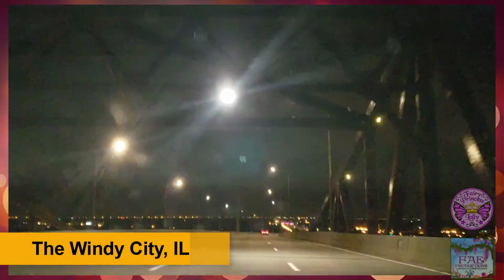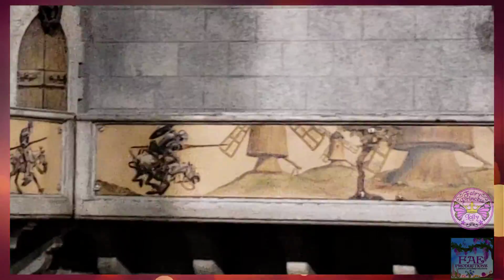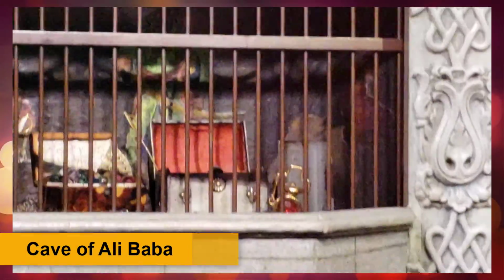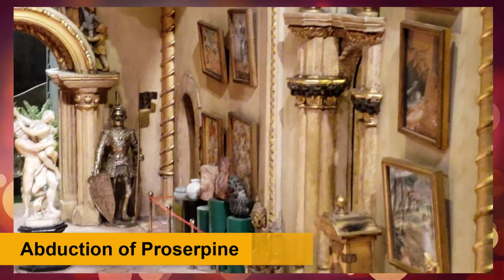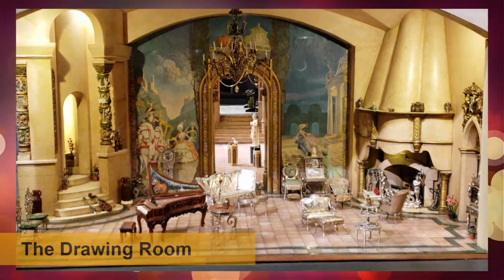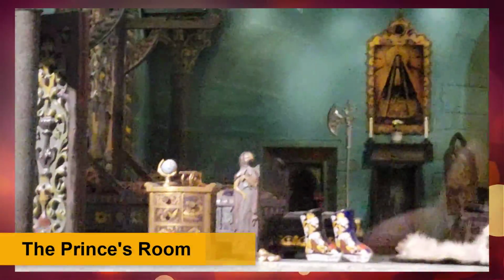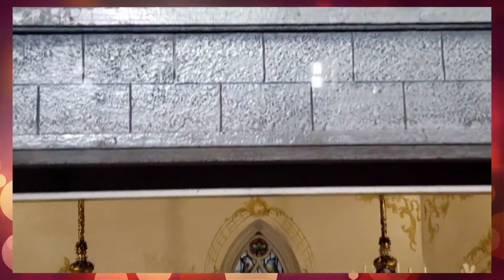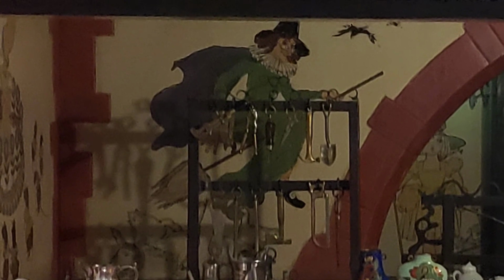The Million Dollar Fairy Castle of Colleen Moore, Windy City, Chicago, IL, Travel, Castles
Take a tour with me of the amazingly detailed Fairy Castle of Colleen Moore! It is housed at the Museum of Science & Industry in Chicago, IL.
☆:*¨¨*:★FIND the FAE!☆:*¨¨*:★
🧚‍♀️ ONLINE: Gathering on the Hedge June 20, 2020 (LARP)